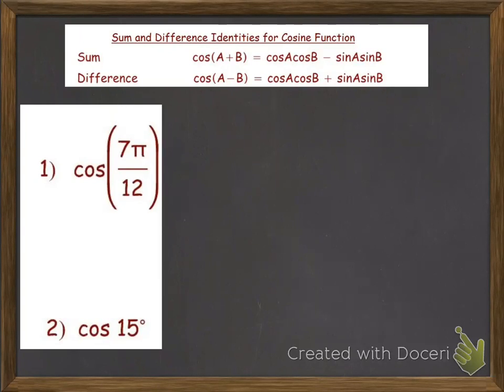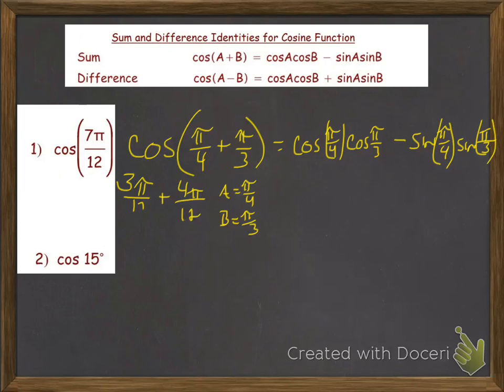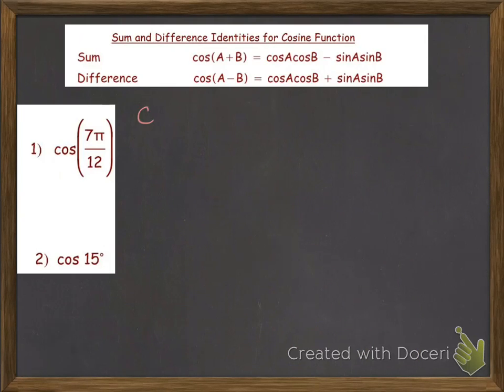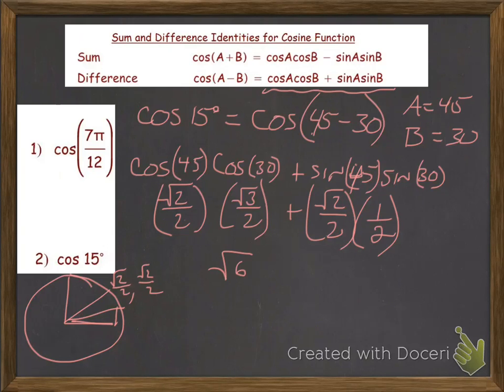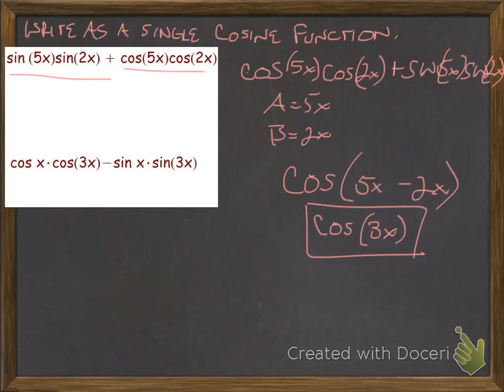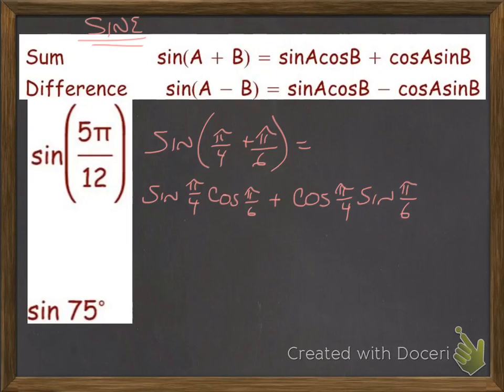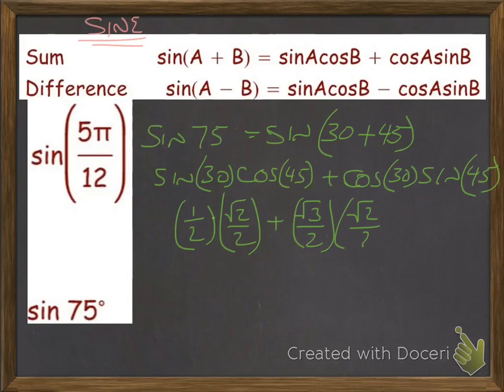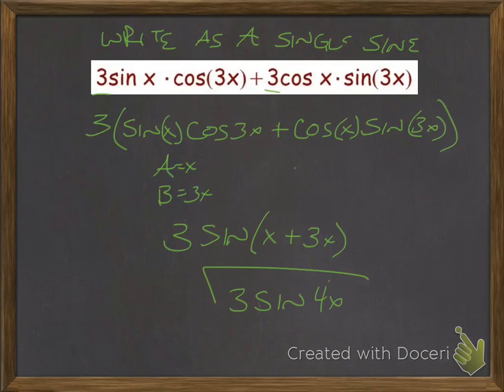7.3 Sum and Difference Identities